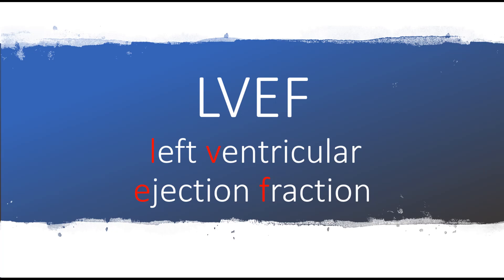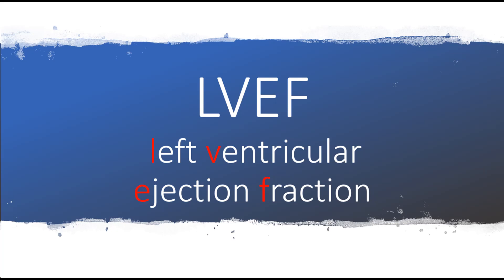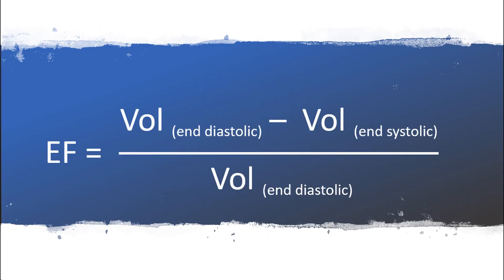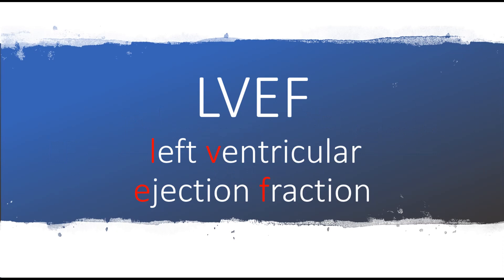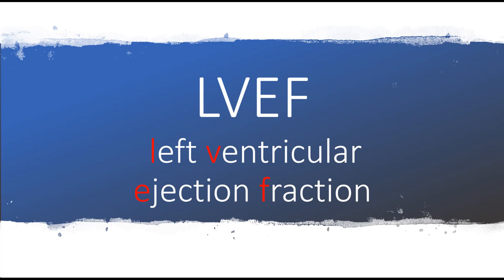What is LVEF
What does LVEF stand for?
LVEF stands for left ventricular ejection fraction LVEF, and it is a measure of heart function, i.e., how much blood the heart pumps out of the left ventricle, which is the main pumping chamber of the heart, each time it contracts.

EF or ejection fraction is basically the difference between the post-pump and pre-pump amount of blood. The exact formula for EF = [Vol (end diastolic) – Vol (end systolic)]/Vol (end diastolic). The healthier the heart is, more blood will be pumped out of the heart. Echocardiograms are used for clinical decision-making. Ejection fraction that is less than 50% is considered abnormal ejection fraction, so if ejection fraction drops below 50%, that’s indicative of cardiotoxicity. When a patient’s left ventricular ejection fraction is below 45%, heart failure therapy is initiated. Also, when you see a decrease in ejection fraction over time, that indicates a decrease in heart’s function.

What is LVEF? What does LVEF mean? Definition of LVEF. What does LVEF stand for?